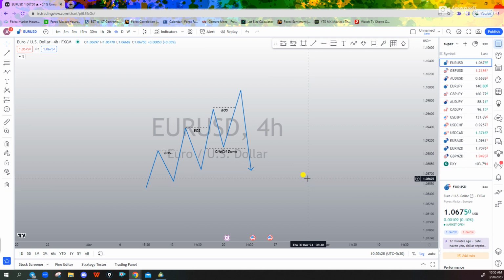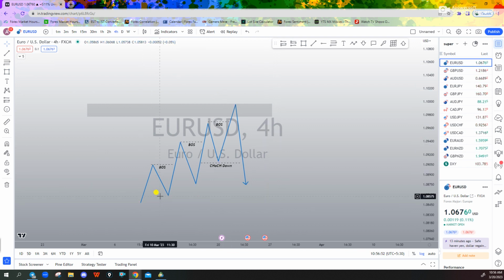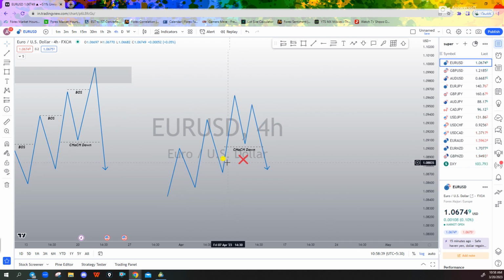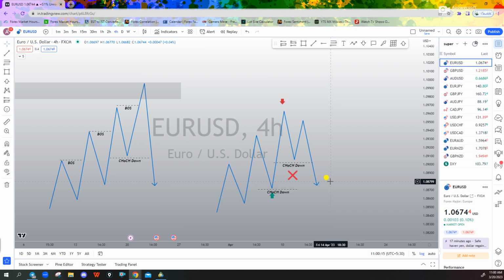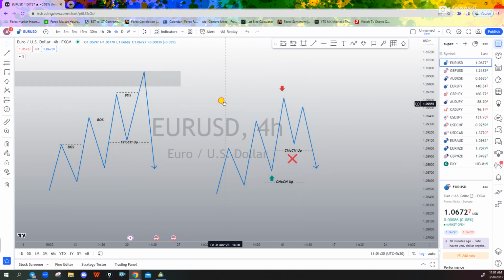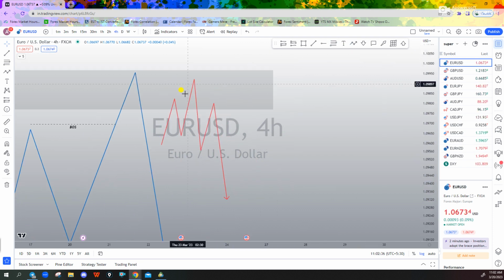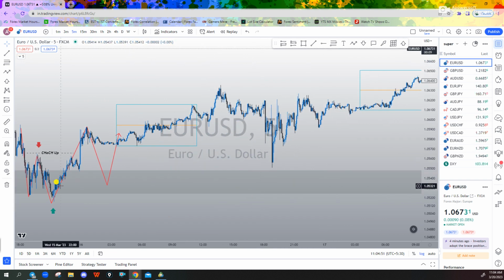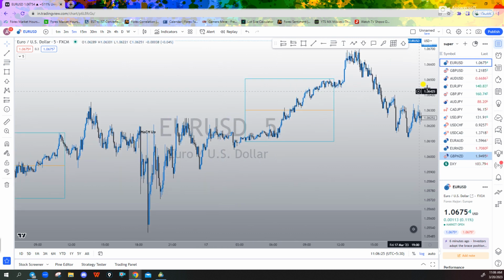LEARN THIS CHOCH METHOD AND DONT MAKE THE SAME MISTAKE AGAIN !!! HTF TO LTF LOGICS ON CHOCH !!!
LIQUIDITY INDUCEMENT TRADING STYLE
ALGO TRADING
ITS ALL ABOUT LIQUIDTY

Services
HFT bot passing ( You can after work is done )
Online Courses
Free Signal Groups